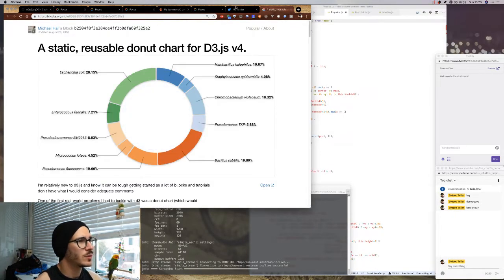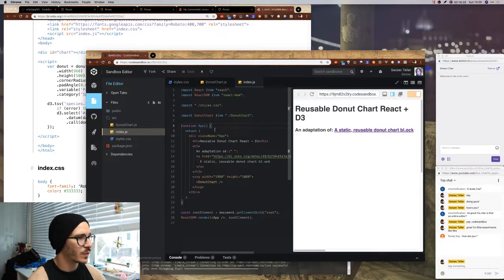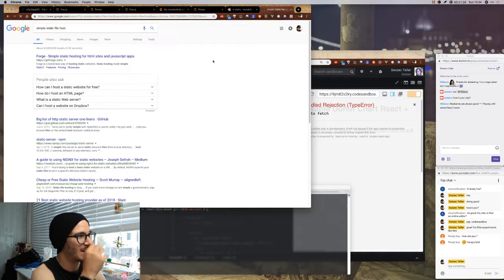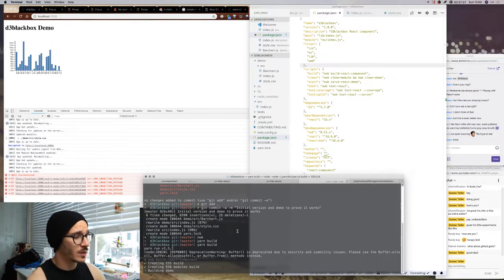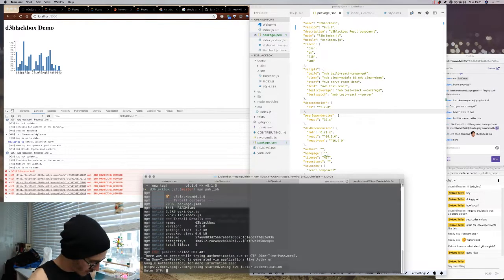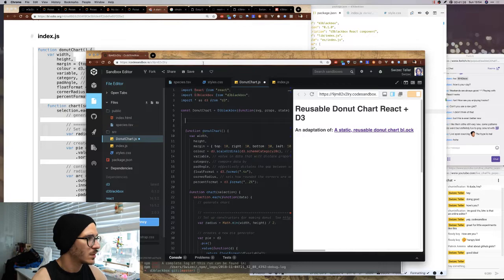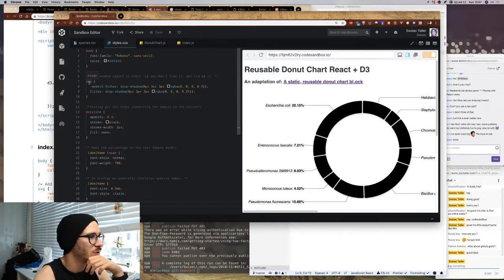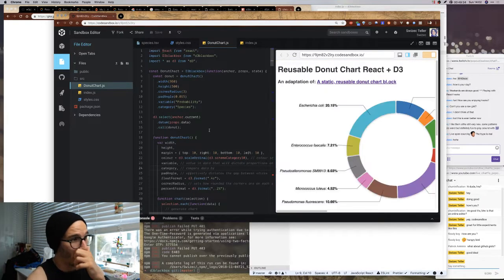Live: Building a React and D3 thing for a fan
A fan asked for some help, we're gonna give said help.
What we're building is anyone's guess, I haven't clicked the link yet :P